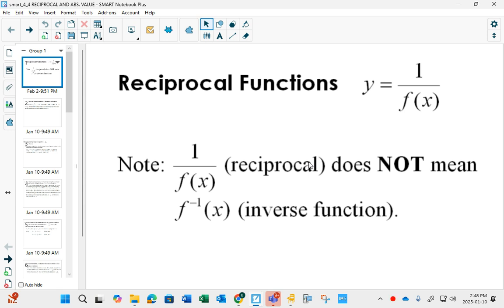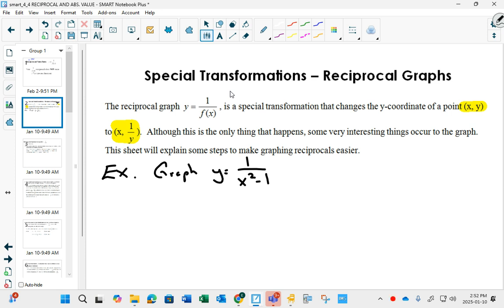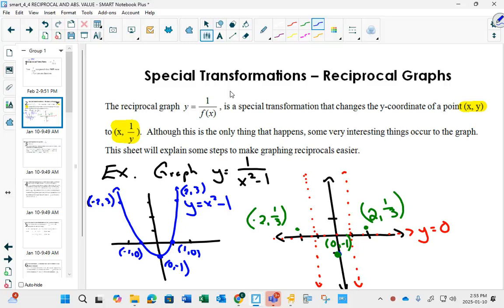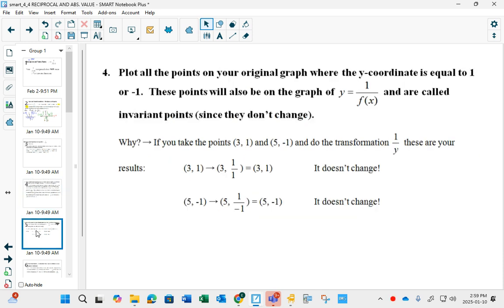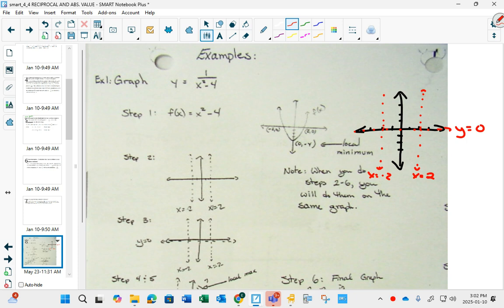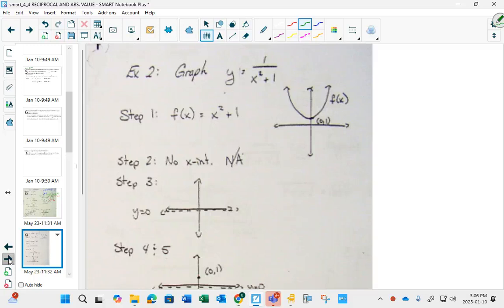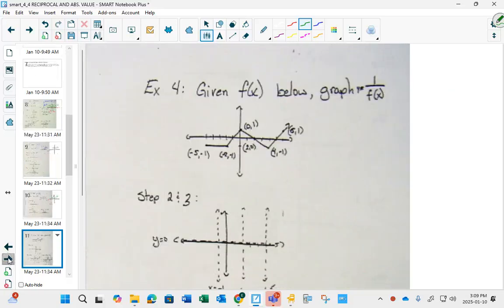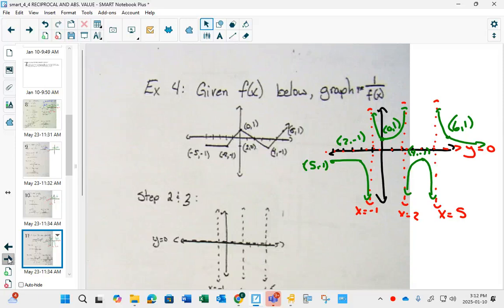40SP P6 Reciprocal Functions